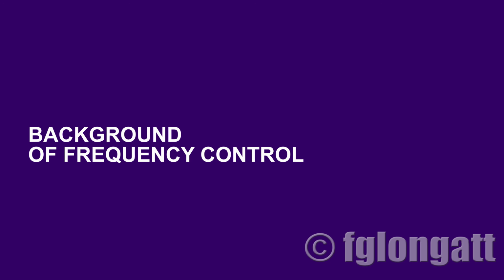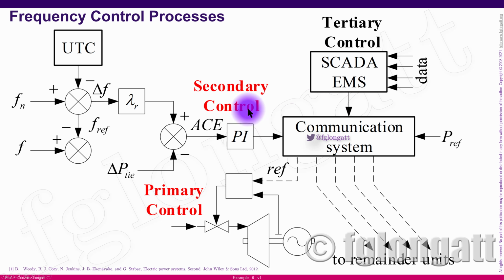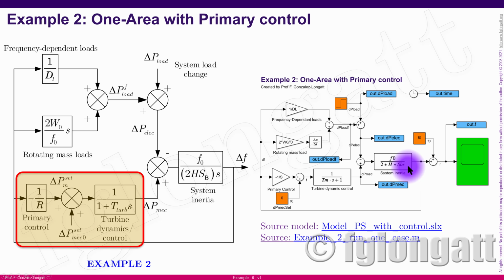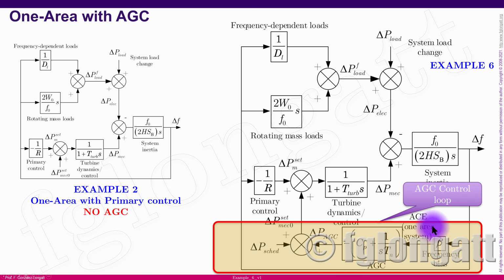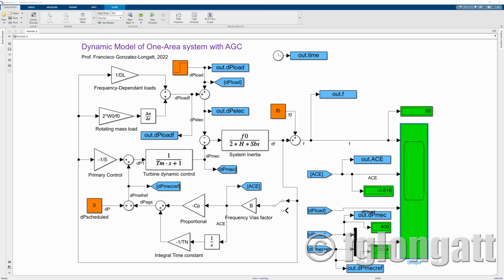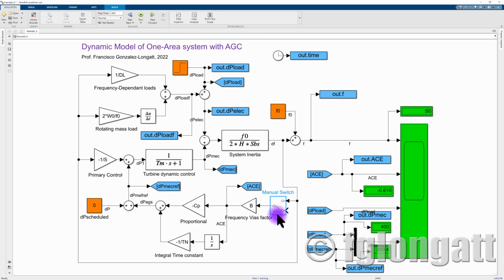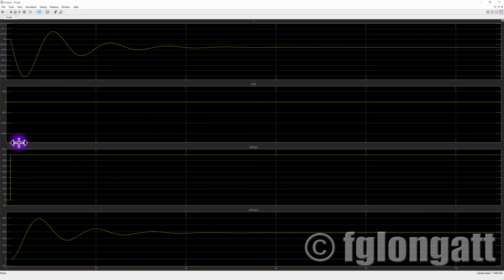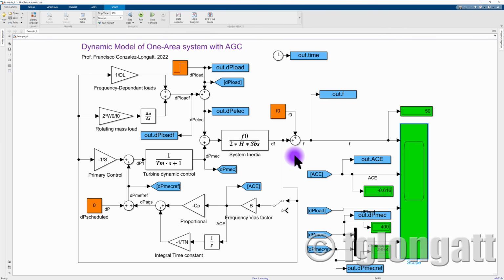Example 6. One Area with AGC - Example_6_OneArea_AGC.slx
Course: Frequency Stability and Control in Modern Power Systems
Example 6.  One Area with AGC.
This short video shows an implementation of the one control area with primary and secondary frequency control using MATLAB/Simulink.

Source: Example_6_OneArea_AGC.slx